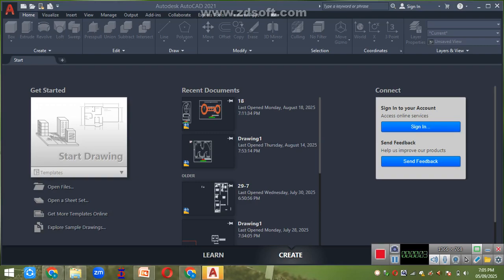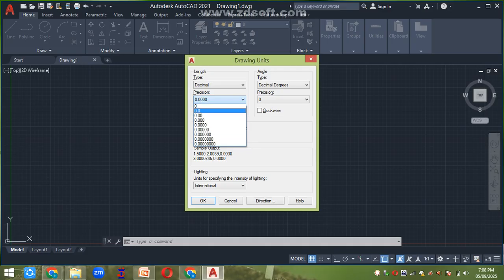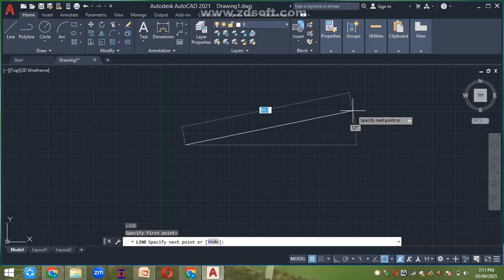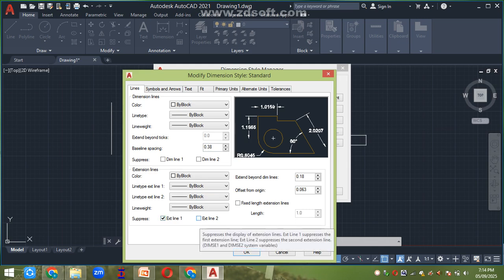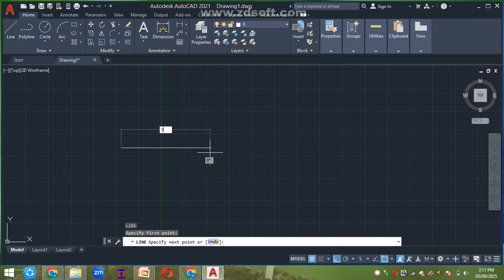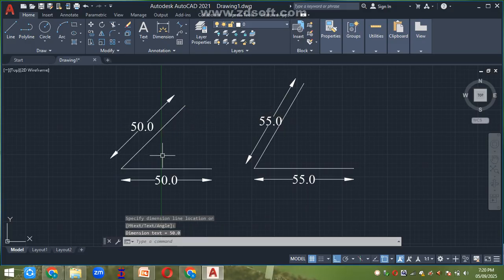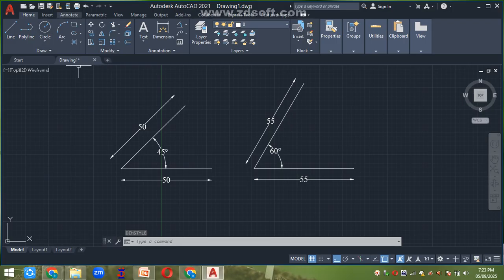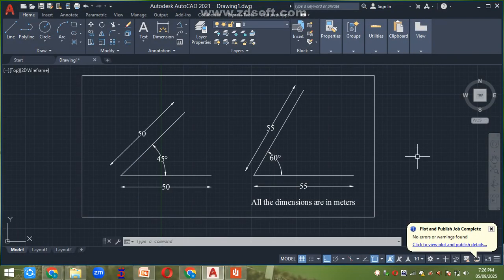How to Set Units, Limits & Dimension Styles in AutoCAD | Linear, Aligned & Angular Dimensions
In this video, you will learn step by step:
✅ How to define limits
✅ How to use the Dimension Style Manager
✅ How to apply Line command
✅ How to create Linear, Aligned, and Angular dimensions

This tutorial will help beginners understand the basics of dimensioning in AutoCAD clearly.